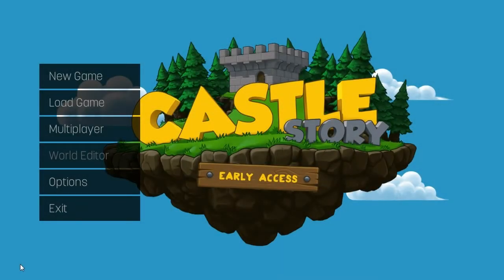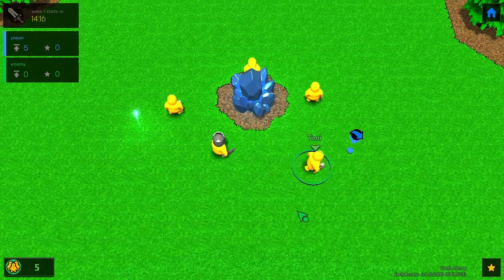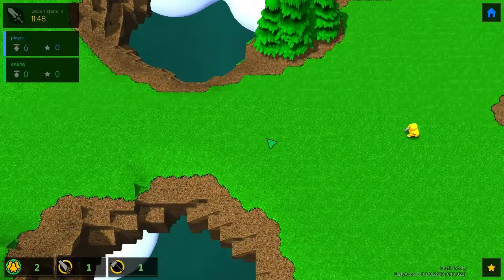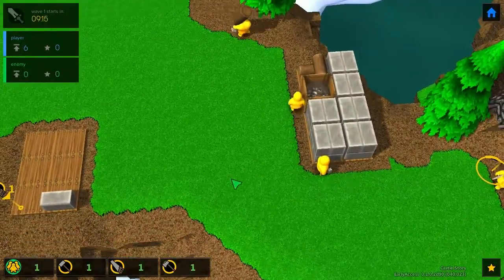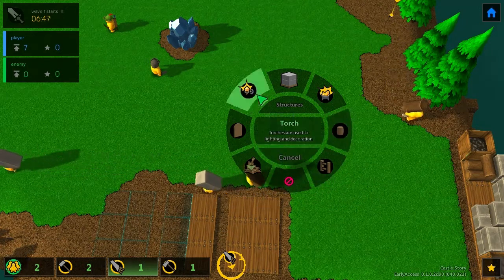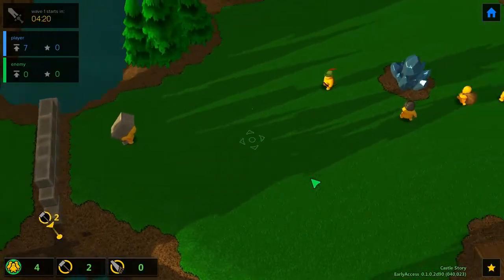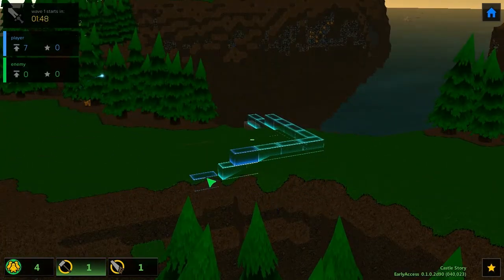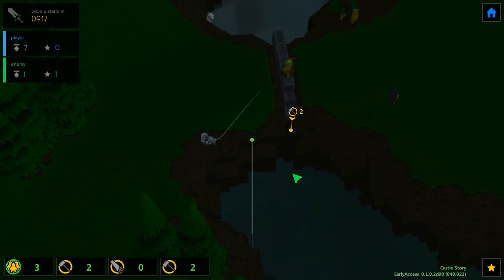Let's Play - Castle Story - Episode 1 - Getting Started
It's time for Castle Story, a(nother) voxel-based building game which is still in development, but looks extremely promising! Join me as I try to instruct little yellow guys to build the greatest castle of them all.